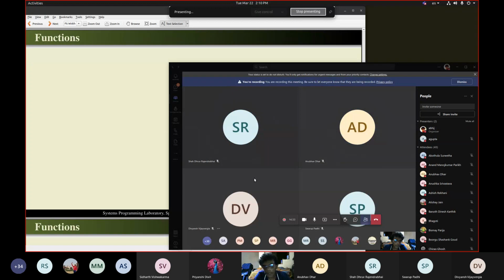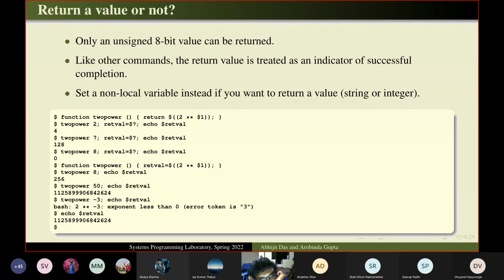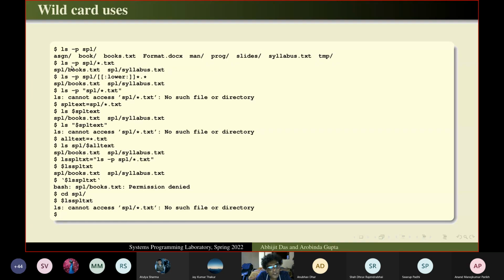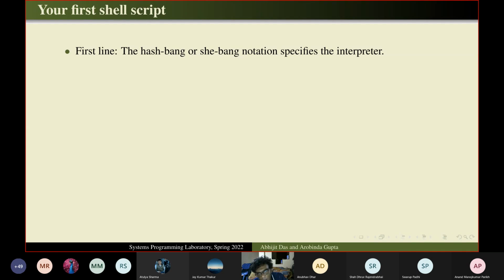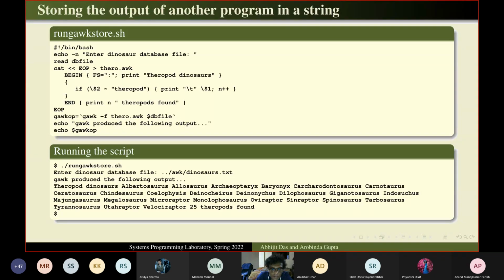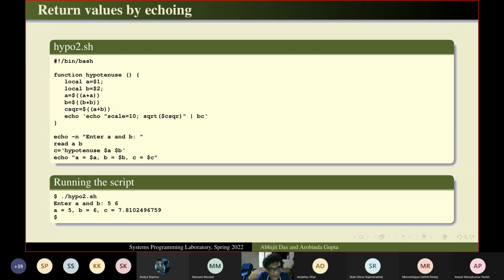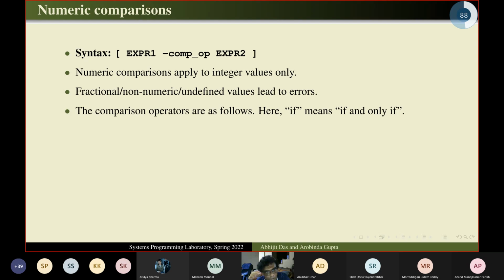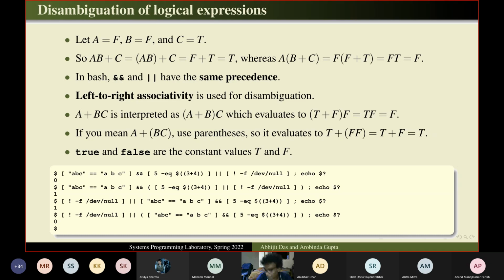W11_11_2022-03-22_Tue